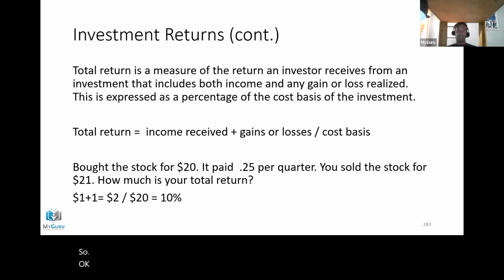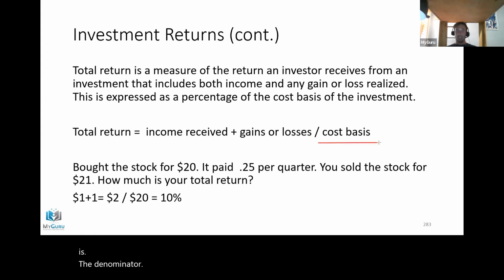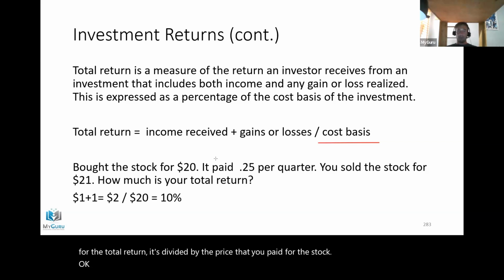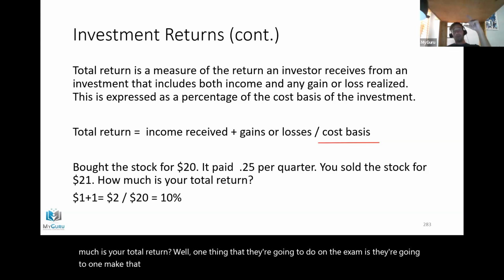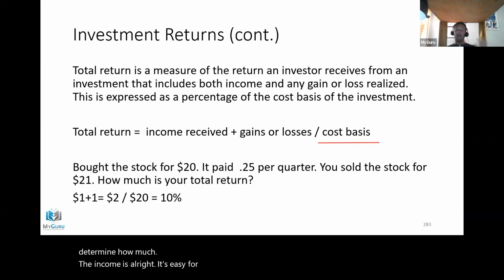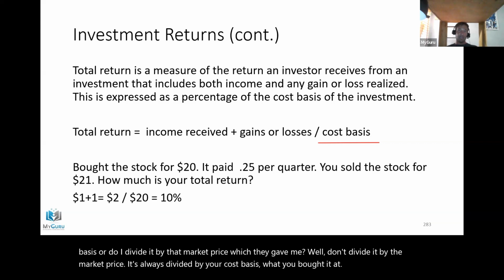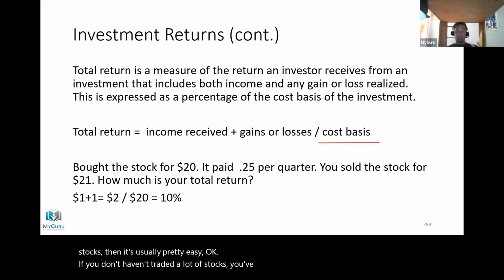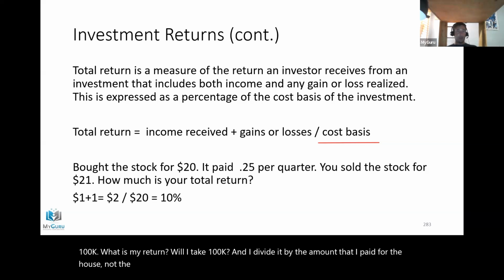Understanding Products & Their Risks on the SIE: Formula for Calculating Total Return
In this video, we specifically discuss how to calculate total return on the SIE.

To learn more about MyGuru's SIE tutoring -

On the SIE Exam, Total Return is a key concept in evaluating investment performance. It measures the overall return on an investment, considering both capital gains (or losses) and income (dividends or interest) over a specific period.

Total Return Formula

Total Return
(Ending Value
Beginning Value)
Income Received
Beginning Value
100

Key Points for the SIE Exam
✔ Total Return accounts for BOTH price appreciation and income (dividends or interest).
✔ Can be applied to stocks, bonds, mutual funds, and ETFs.
✔ Expressed as a percentage to compare different investments.